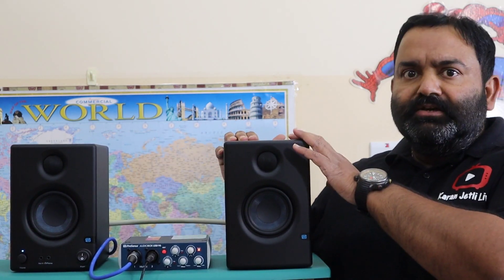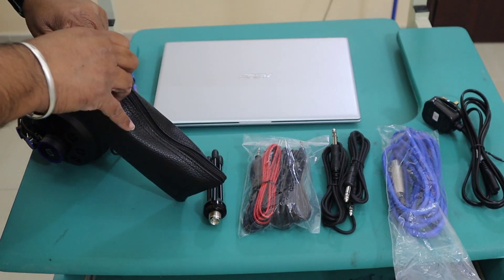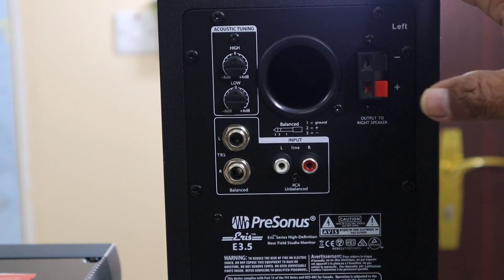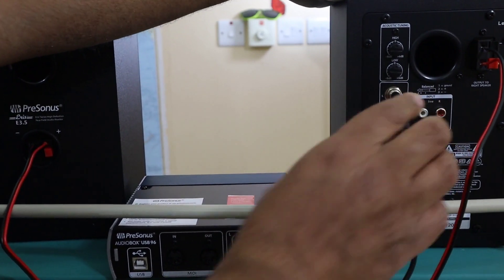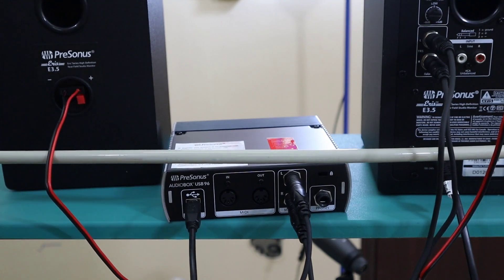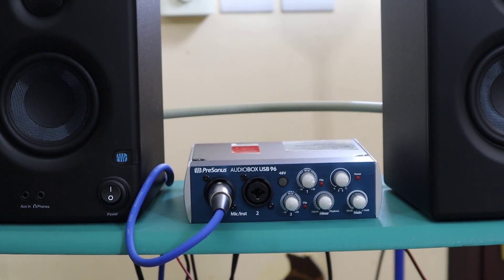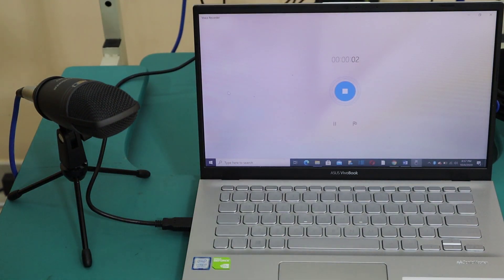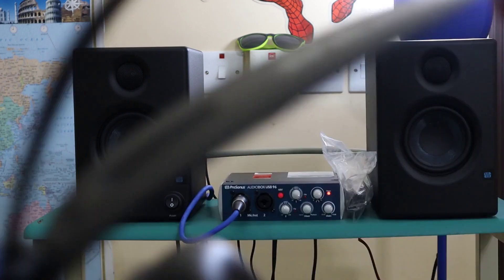Presonus audiobox96 studio hardware setup and testing with PC/ laptop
In this video I am going to show you how to setup hardware for presonus audiobox 96 and how to connect it with your Pc or laptop, then I am going to test the setup.